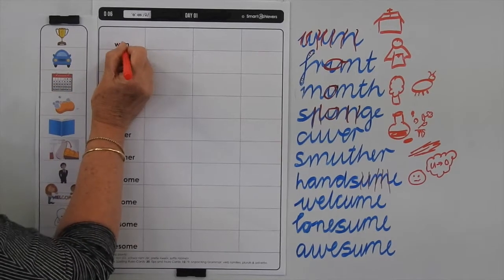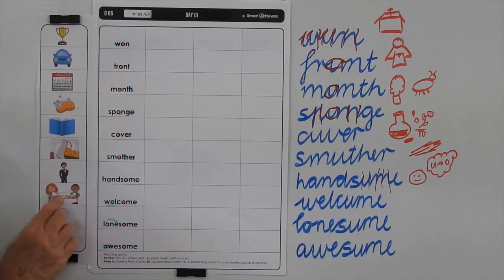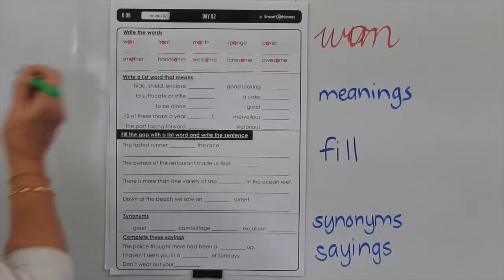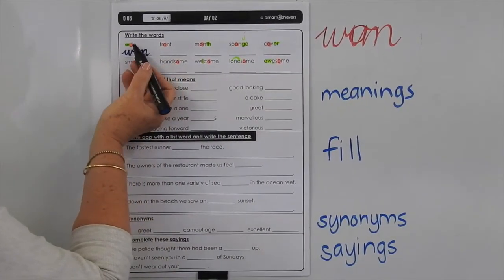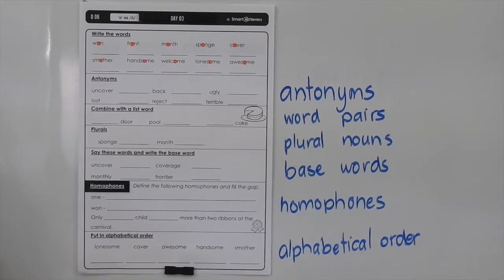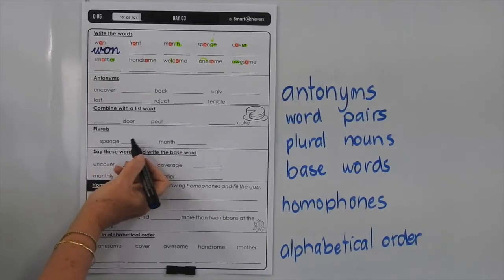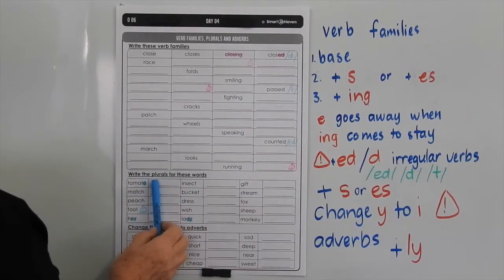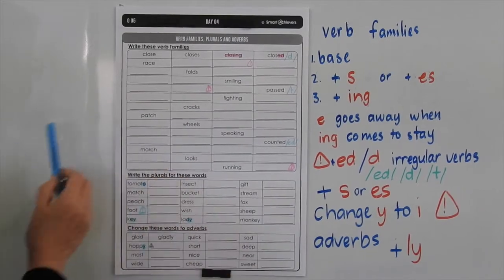Smart Words Level O - List 6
A guide for teachers and students using Smart Words Word Study Level O List 6. This video was filmed and produced by SmartAchievers.